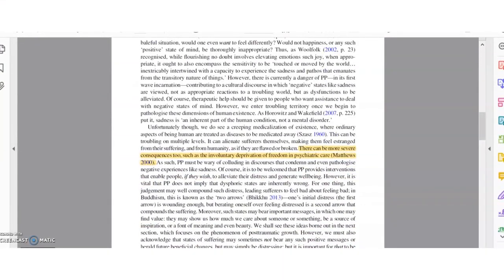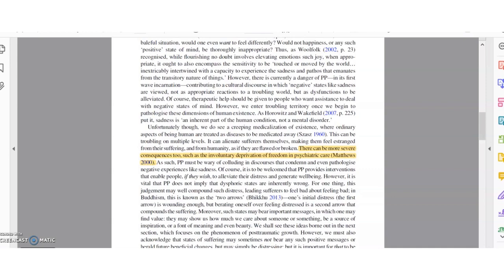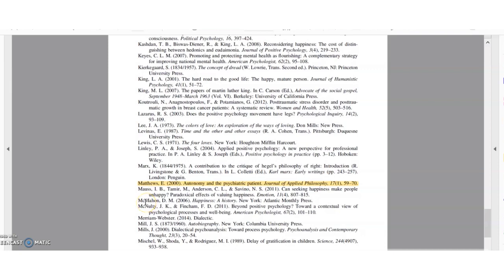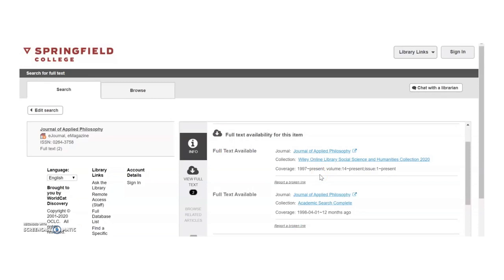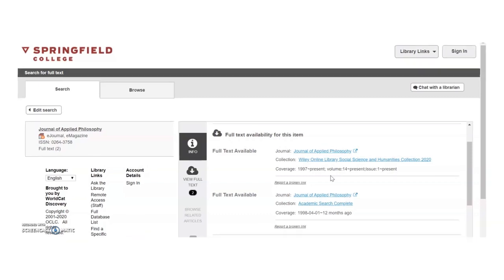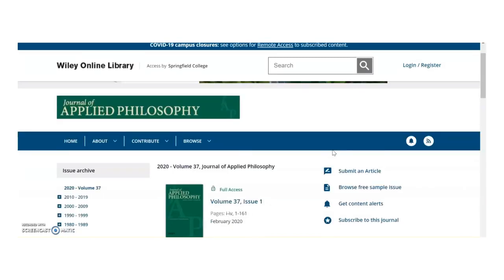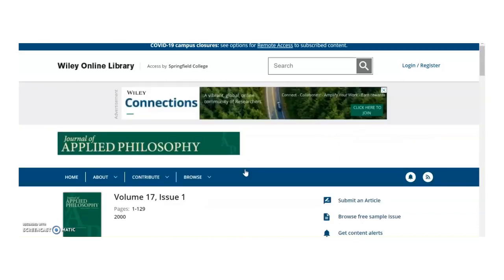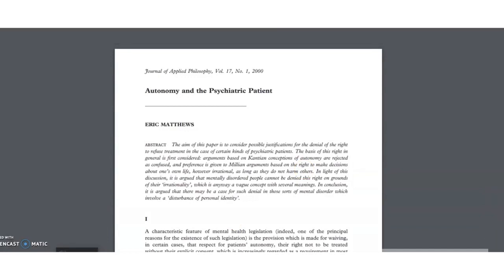Finding Cited Journal Articles - Springfield College Library Services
In this video, we’re going to be talking about following up on citations. Looking into sources cited in an article or book can help you learn more about your topic or verify information and facts.